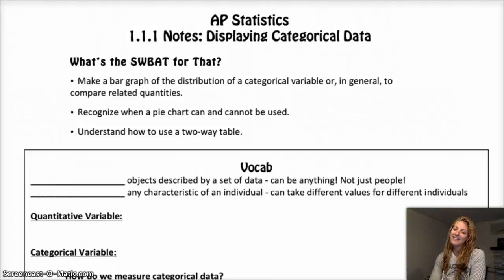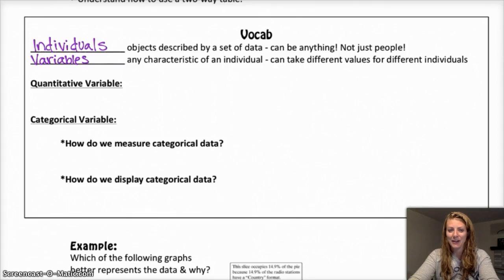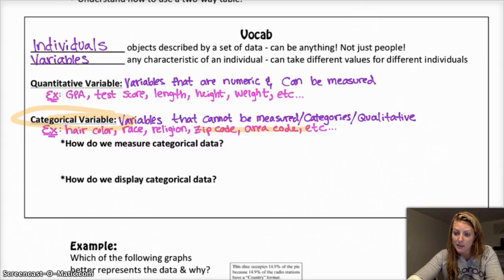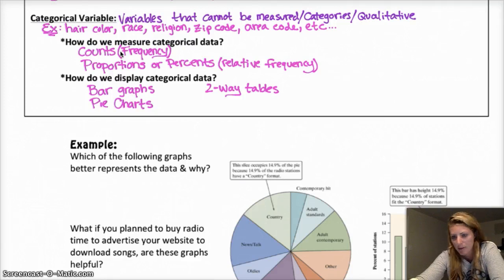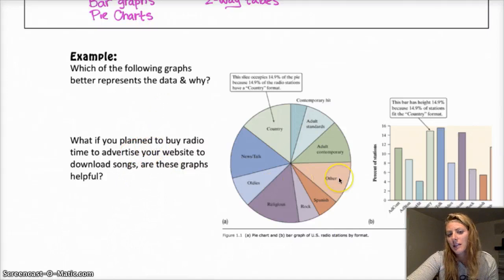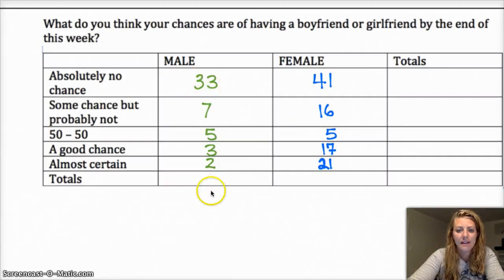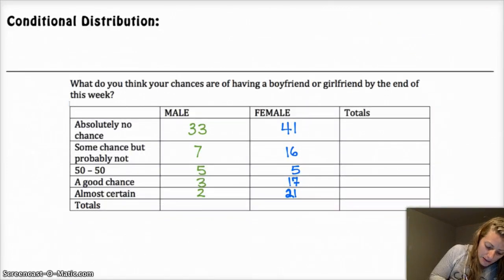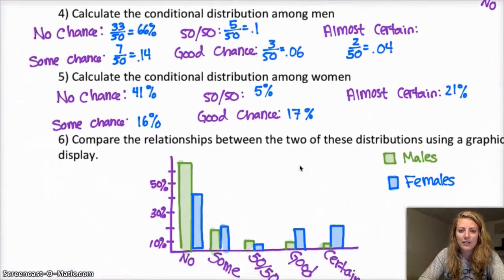AP Statistics | 1.1.1 | Analyzing Categorical Data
This video covers 1.1 from The Practice of Statistics: What is the difference between categorical (qualitative) data and quantitative data? How to use bar graphs, pie charts, two-way tables to display categorical data. We also cover marginal & conditional distributions. We also introduce the 4-step process (State, Plan, Do, Conclude) for the first time!